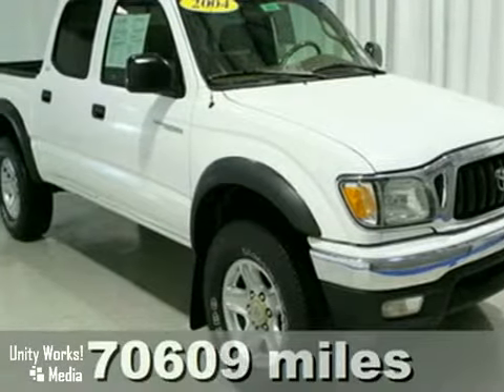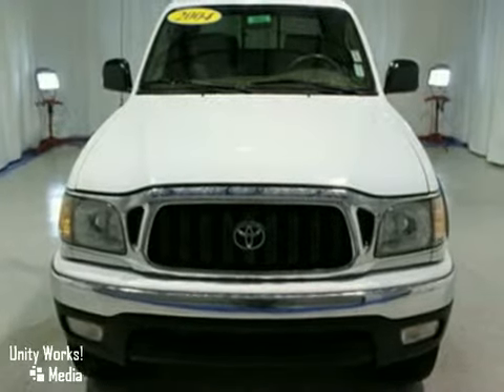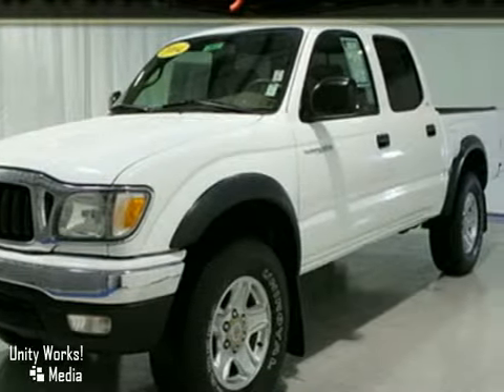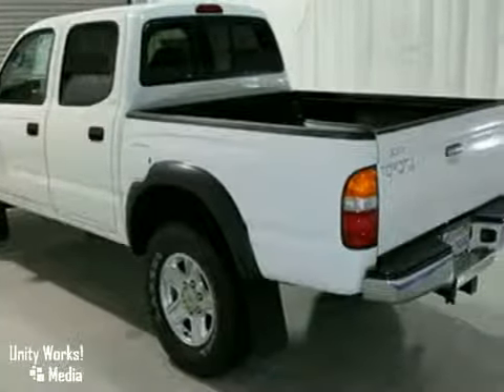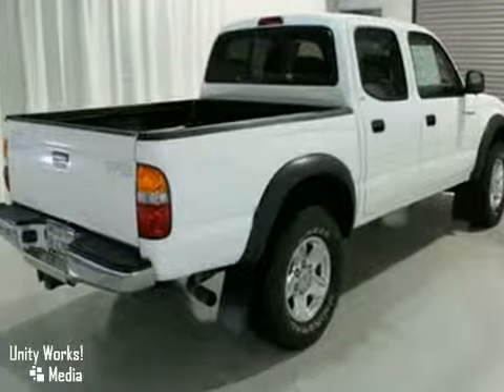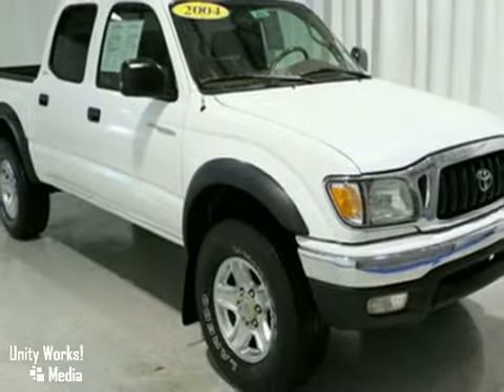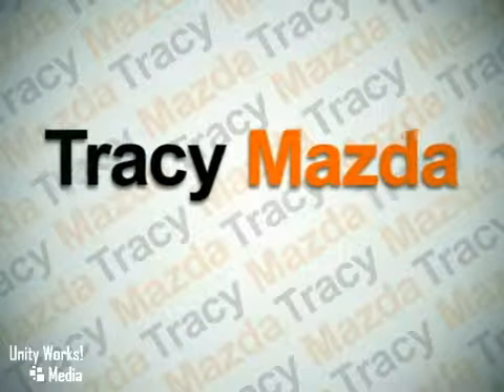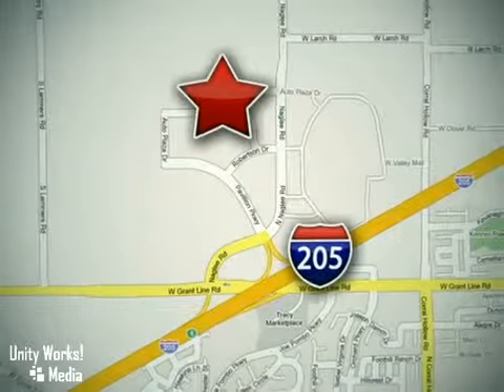2004 Toyota Tacoma in Tracy San Francisco, CA 95304 - SOLD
SOLD - If youre looking for real value on a great used car, Tracy Mazda invites you to come in and test drive this 2004 Toyota Tacoma. Were conveniently located near Tracy San Francisco, CA and known for our great selection, reliability and quality. Come take a look at this 2004 Toyota Tacoma today.

Tracy Mazda
2680 Auto Plaza Drive
Tracy San Francisco CA, 95304

Tracy Mazda is located in the Tracy Auto Mall and has been Family Owned and Operated for several years, serving the Central Valley. Tracy Mazda offers many automotive products and services to our Tracy, Stockton, Modesto and Manteca area customers. From quality new Mazda models to high quality used cars in Tracy, Manteca, Modesto or Stockton, we know anyone looking for a vehicle will likely find what they want at our dealership. We carry a comprehensive line of Mazda vehicles, making us a good choice as your Tracy Mazda car dealer. We look forward to serving you!

Hours

Sales
Monday  Saturday 9:00am to 8:00pm

Service
Tuesday - Saturday 8:00am to 6:00pm
Closed Sunday and Monday

Dare to compare! How enticing is this outstanding 2004 Toyota Tacoma? A few moments behind the wheel and it becomes obvious the previous owner took great care of it. At Tracy Mazda; we realize that selecting the right pre-owned vehicle is a major decision; so all of our pre-owned cars come with a 3-day 'No Hassle' Exchange Policy. You can exchange any pre-owned vehicle for any reason within a 3-day period. If you are not completely satisfied with your purchase; simply return it in the condition - V6 3.4 Liter; Automatic; 2WD; ABS (4-Wheel); Air Conditioning; Alloy Wheels; AM/FM Stereo; Bed Liner; Cassette; Cruise Control; Custom Bumper; Dual Front Air Bags; Ovrsize Off-Rd Tires; Power Door Locks; Power Steering; Power Windows; Single Compact Disc; Sliding Rear Window; SR5; Tilt Wheel; Towing Pkg All advertised prices exclude government fees and taxes; any finance charges; any dealer document preparation charge; and any emission testing charge. - This vehicle was verified to be available as of 01/30/2010.